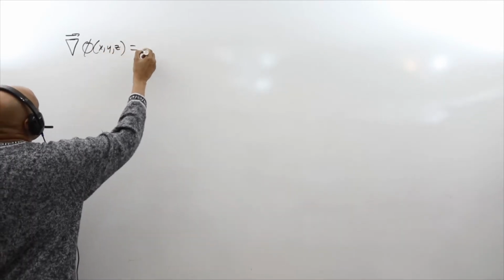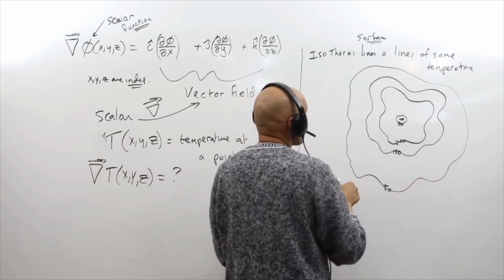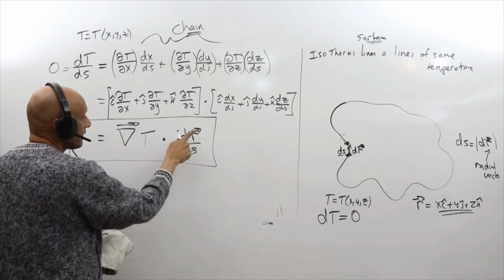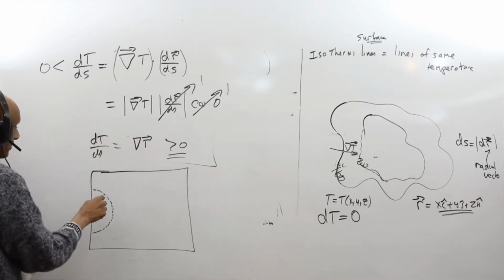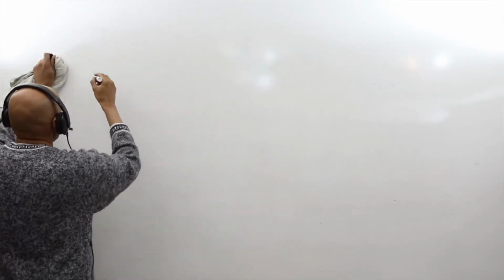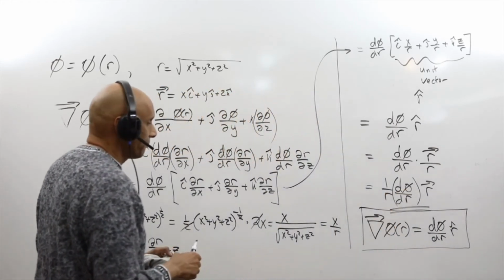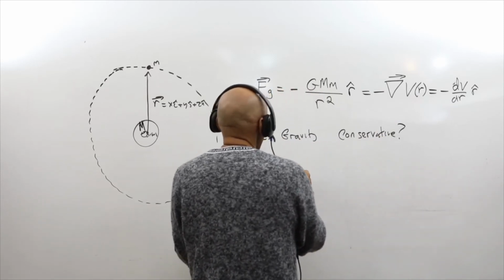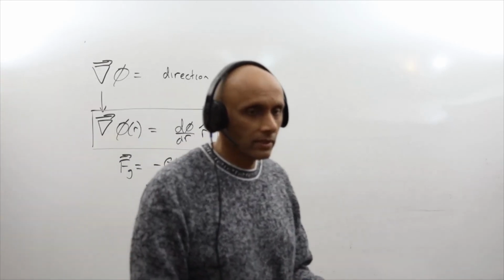Gradient Operator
Video reviews main ideas for using the Gradient Operator in vector analysis.  The video also derives the gradient operators action on scalar functions that are radially dependent.